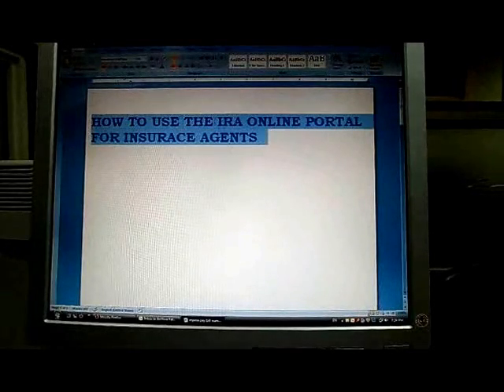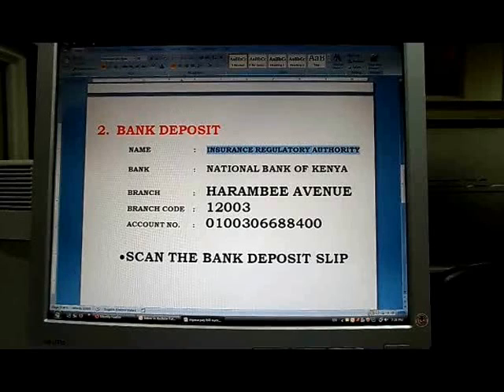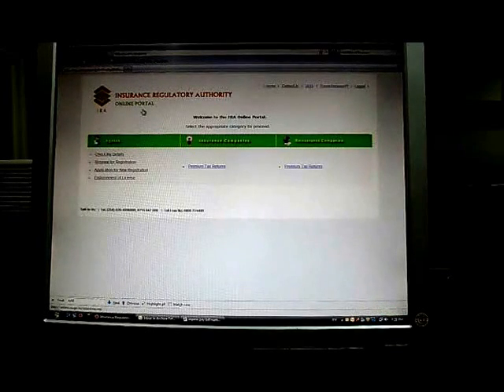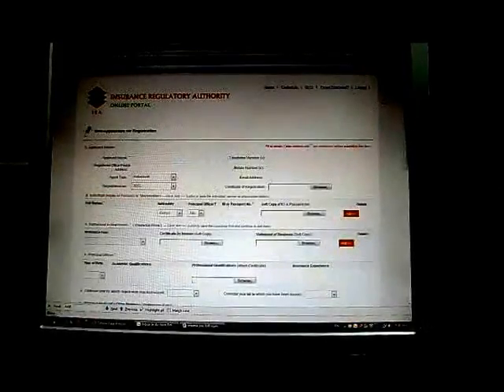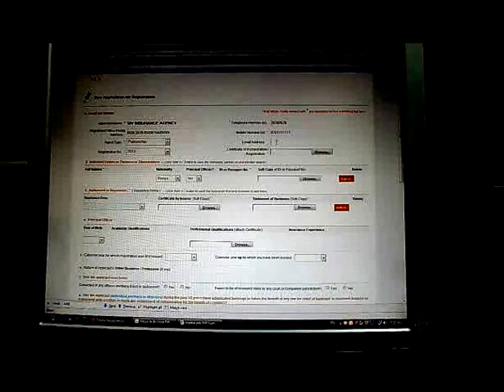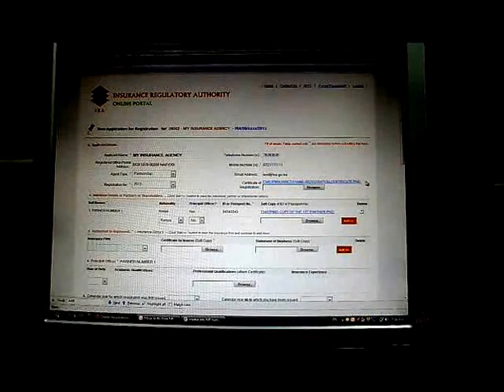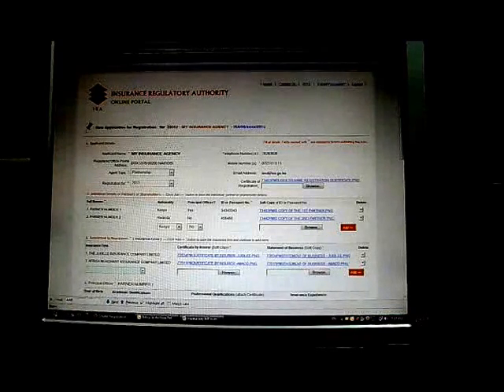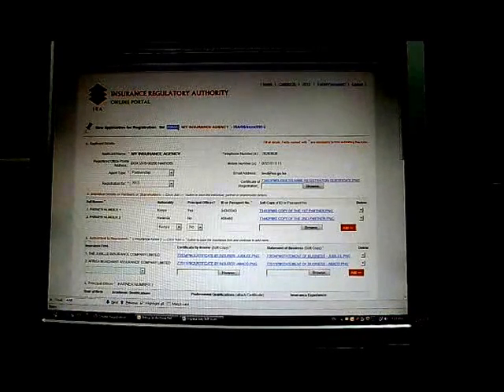IRA ONLINE PORTAL FOR INSURANCE AGENTS :: TUTORIAL VERSION_1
Insurance agents in Kenya are required to submit their applications for registration to the "Insurance Regulatory Authority" of Kenya i.e, IRA. This applies to new agents and also for renewal of licenses for existing agents. IRA no longer accepts Agents' applications in hard copies and it is therefore important for Insurance agents to familiarize themselves with the IRA online portal and how it works .This video tutorial guides one on how the online system currently works (as at 12th July 2013). In the future, the online portal may change or be upgraded and the steps illustrated in this tutorial may not be applicable. It is therefore advisable to lookout for newer versions of this tutorial [TUTORIAL VERSION_1]